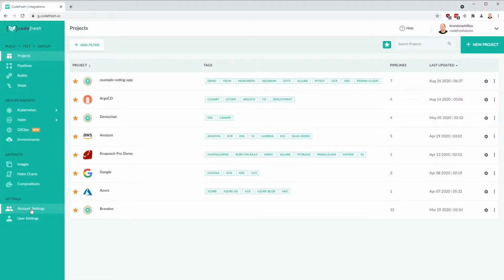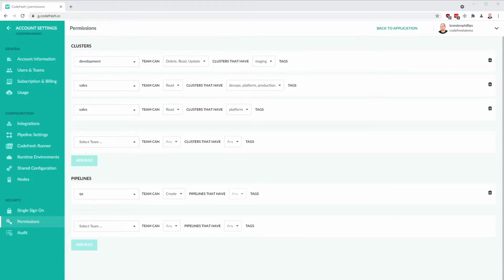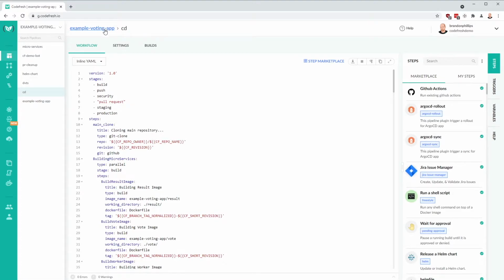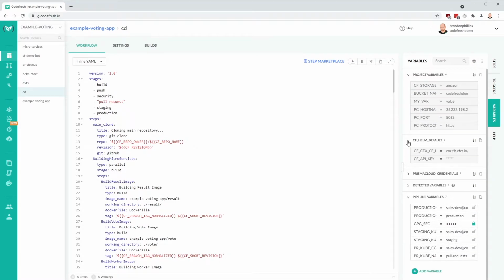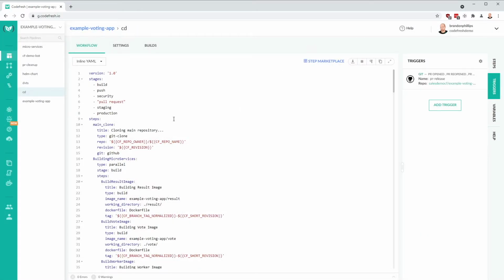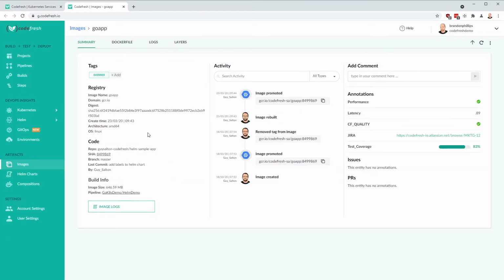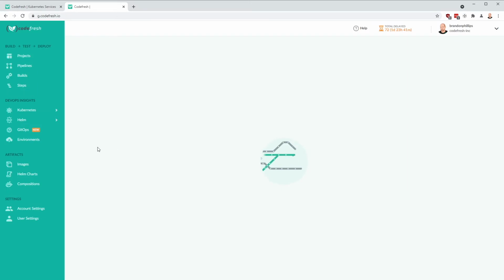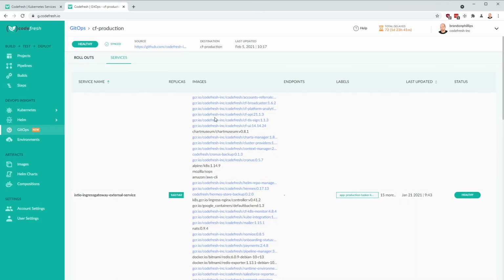Codefresh - Platform Overview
Brandon provides a high-level overview of Codefresh, the #1 GitOps automation platform for Kubernetes apps.

Open your FREE account today with UNLIMITED builds at https//codefresh.io

TIMESTAMPS
00:00 - What is Codefresh?
00:26 - Key Integrations
01:06 - Codefresh Pipelines
01:28 - Live pipeline debugging
01:44 - Pipeline composition
01:50 - Open-source steps library, custom steps, and freestyle steps
02:20 - Conditional logic, variables, and breakpoints
02:43 - Trigger capabilities
03:15 - Granular control over concurrency
03:40 - DevOps dashboards & traceability
04:19 - Helm deployments and release boards
04:32 - GitOps support & ArgoCD Integration